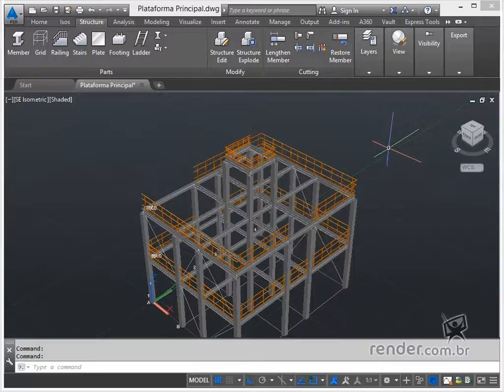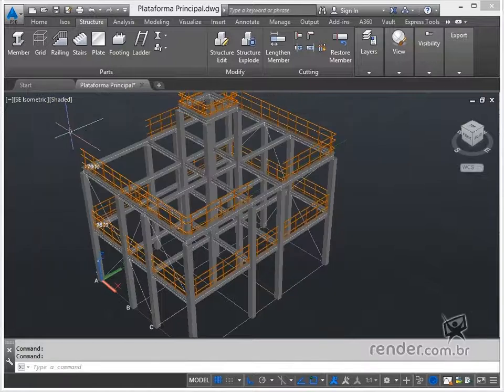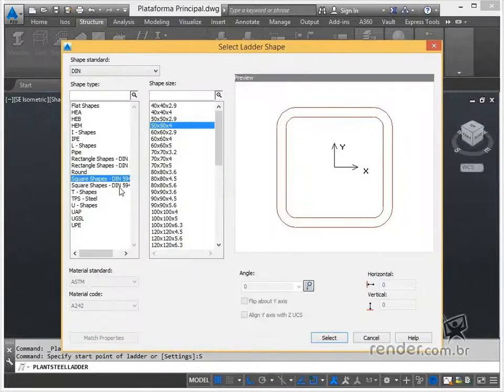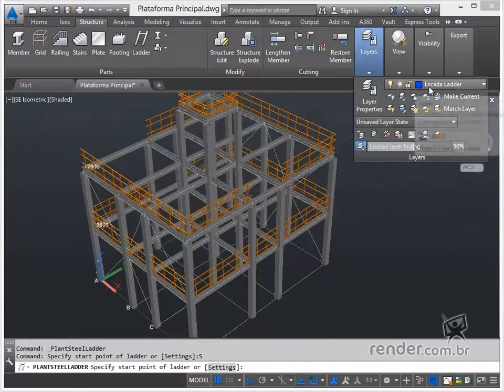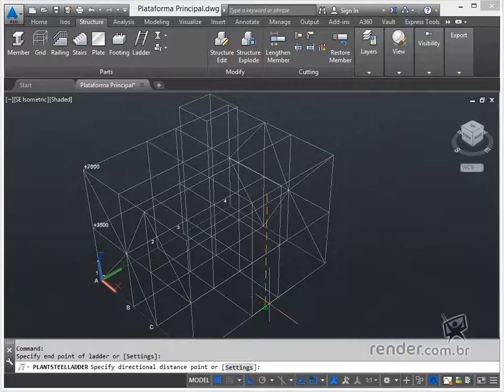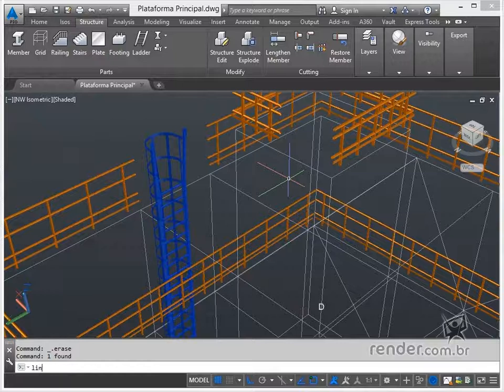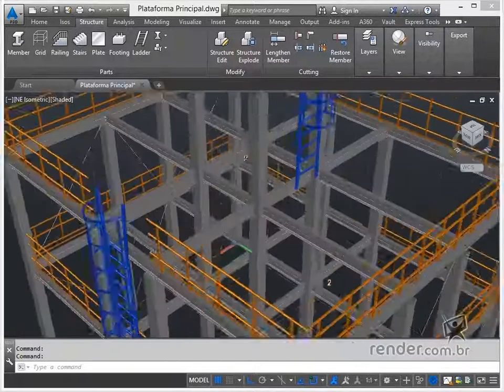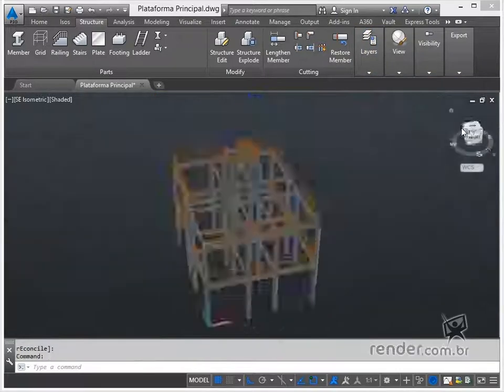24 - Inserting Ladder Type Stairs | AutoCAD Plant 3D 2016 Structural Modeling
In this practical example we will continue the modeling of the structure we are developing in this module by inserting ladder type ladder.